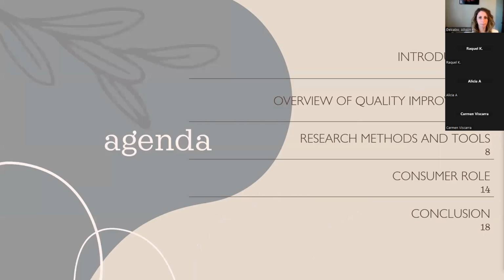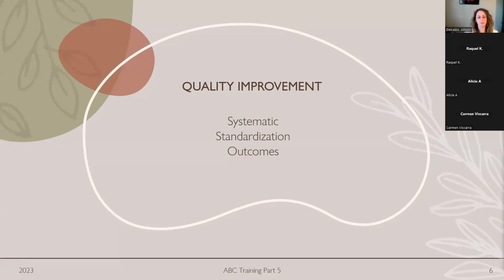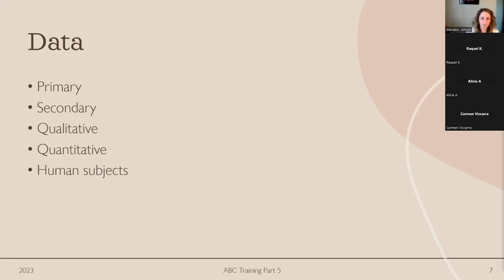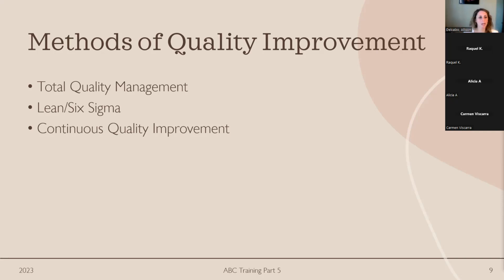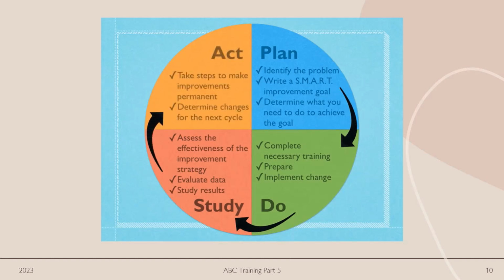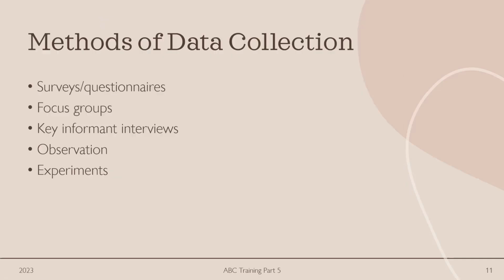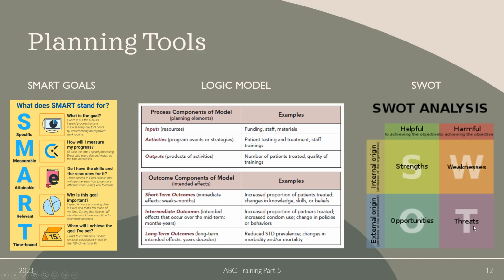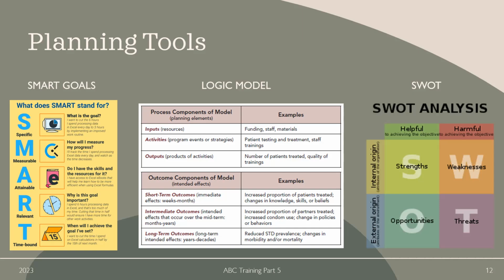Advisory Board Committee Training Part 5: Quality Improvement